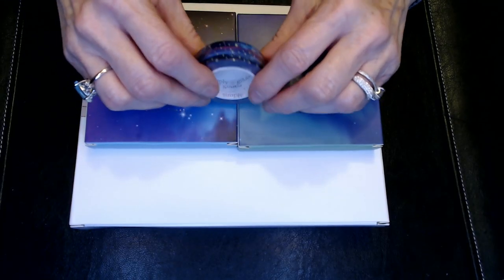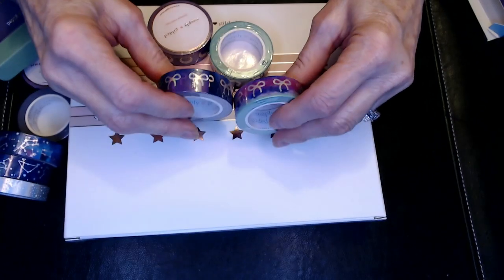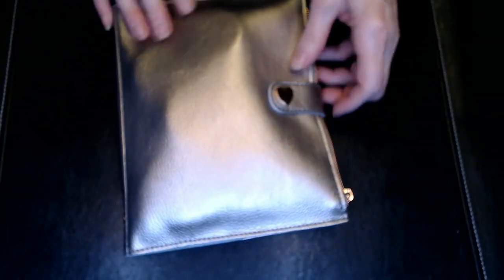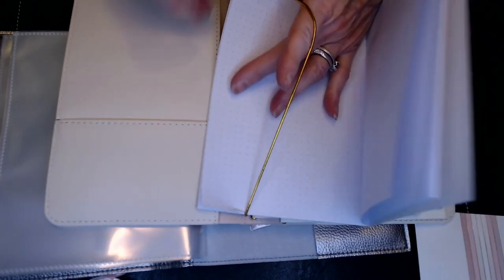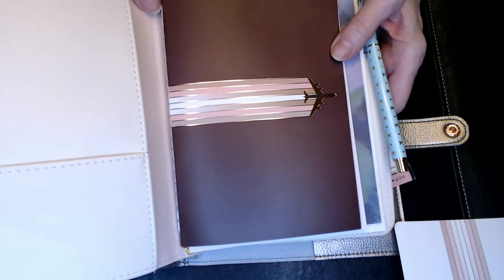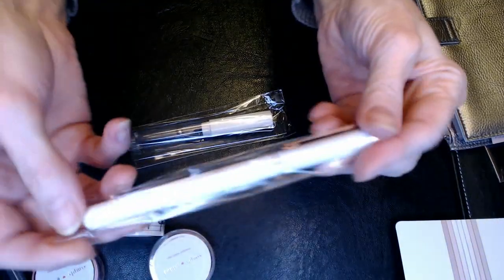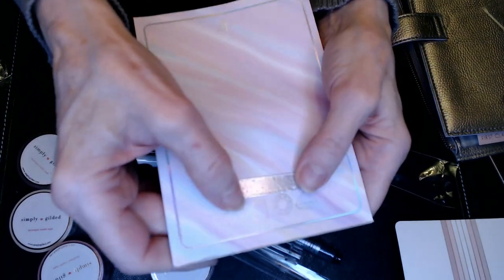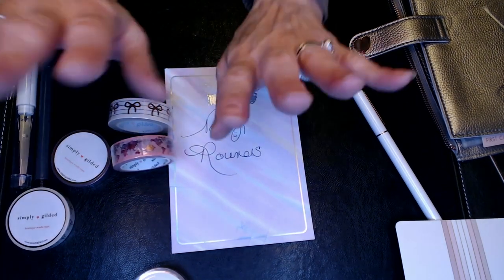Simply Gilded April '20 Box ~ First Class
Hi Everyone!!

Thanks again for joining me it means more to me than you know!!

This is one of my Monthly Subscription Kits for my Erin Condren Planner, Simply Gilded!

Simply Gilded Monthly Kits are $30.00, I also add the 5mm Washi Add-on for an additional $6.00/month

I have so much to learn about using my Erin Condren Life Planner, and doing "PWM" Videos, I hope you tag along with me as I learn!

I'm loving all the personalized products and organizational accessories I've found at Erincondren.com! Check it out for yourself and you'll receive $10 off your first purchase!
*** and the new 2021 planners are now for sale!!

xoxo
Nancy